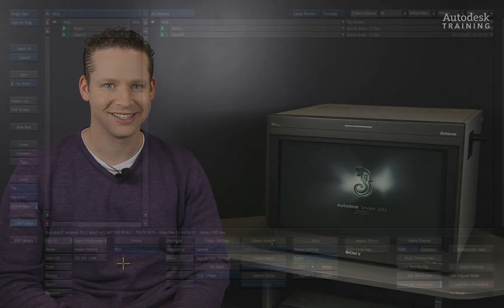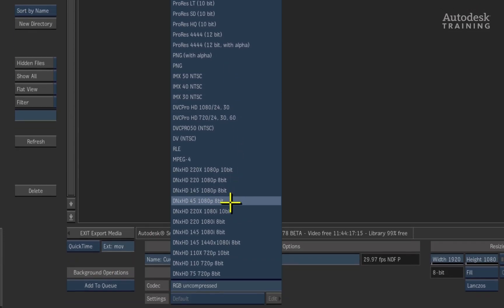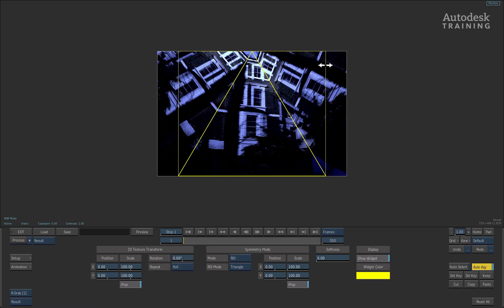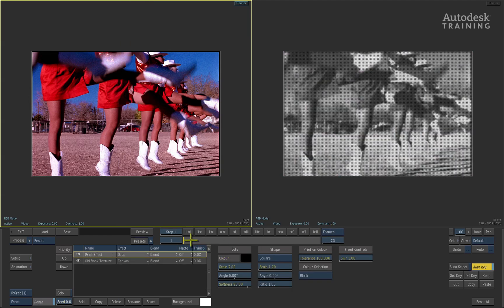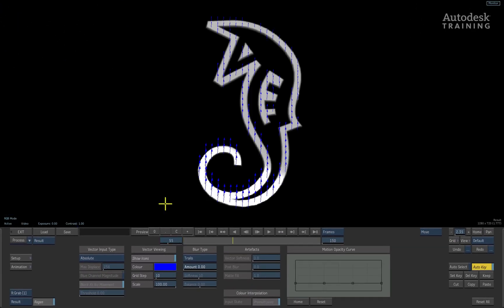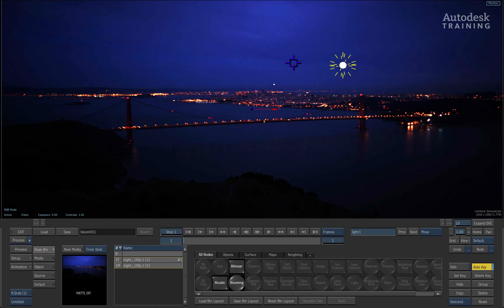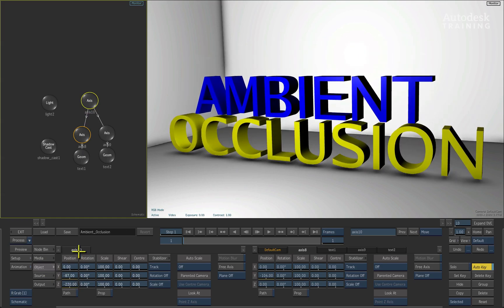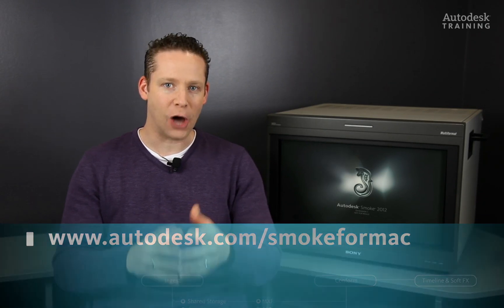COMING SOON: Smoke 2012 Subscription Advantage Pack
Available to subscription customers only.

This update for the Smoke 2012 software introduces a variety of features in all aspects of Smoke.

A great little taster to wet your appetites!